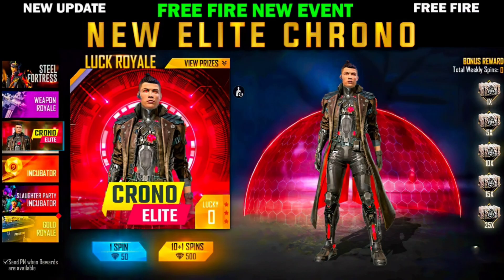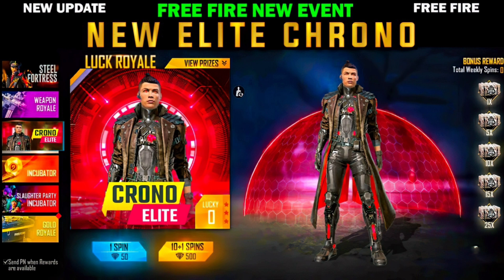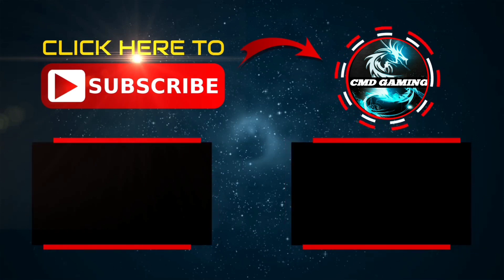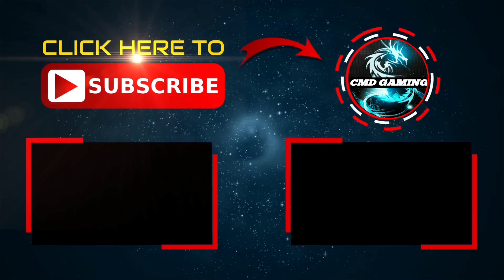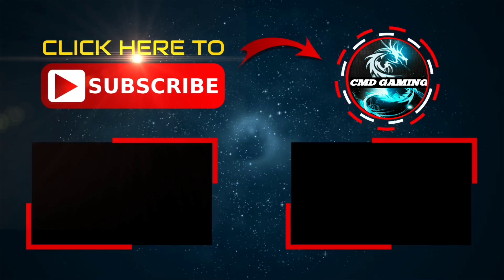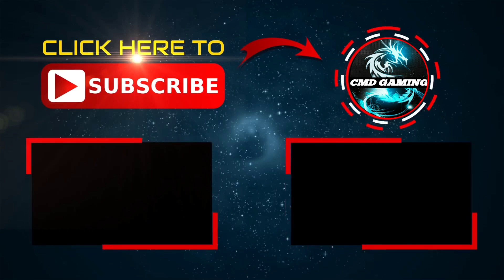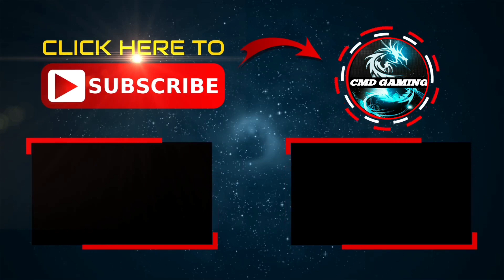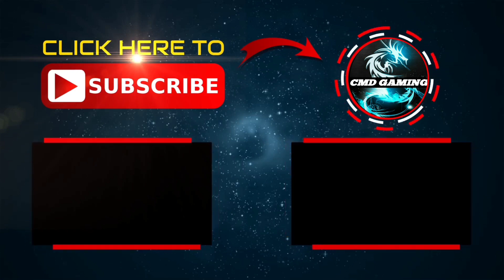Free Fire New Elite Chrono 2.0 In Tamil || Free Fire New Update Tamil || Free Fire New Event Tamil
In This Video We Are Going To See About Elite Chrono In Free Fire.

Free Fire Tamil gameplay Tricks
Sensitivity and Auto Headshot Tricks
Free Fire Bugs Tips and Tricks
Free Fire Secret Places /Hiding places
Gloowall Tricks
Landmine Tricks
Elite Pass Review
Updates Information
Free Fire Tamil booyah tricks
How To Win Ranked Match Tricks
How To Reach Heroic Full Gameplay Tricks